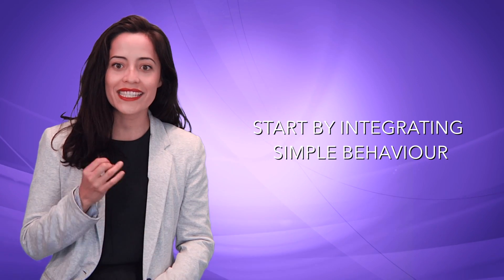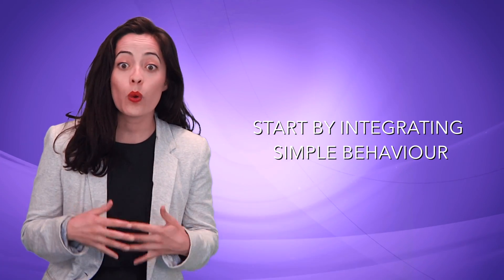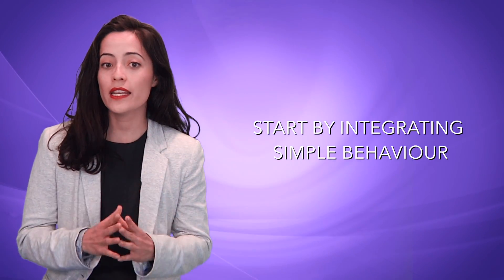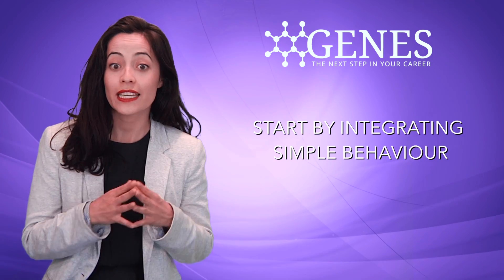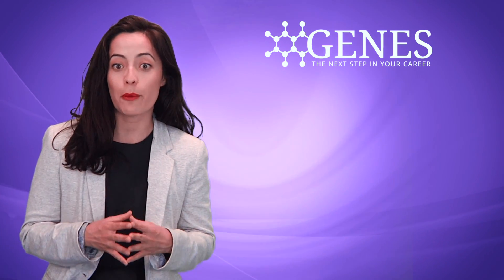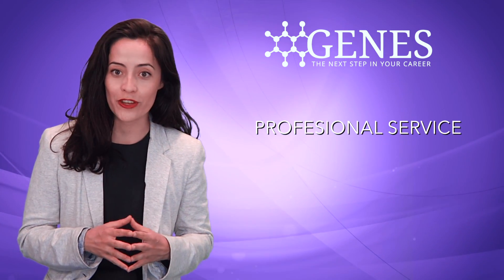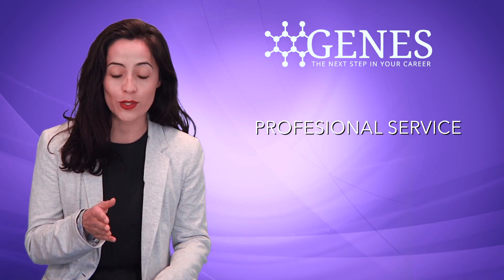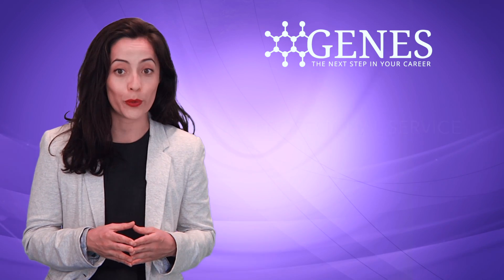Tip 1 - Identifying your strengths and where to improve